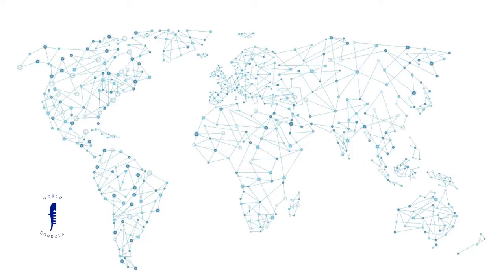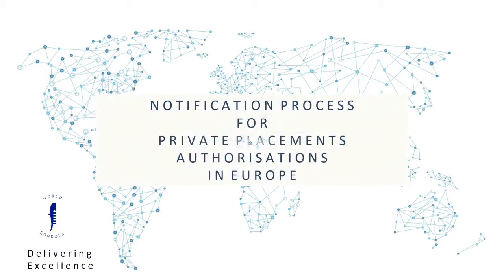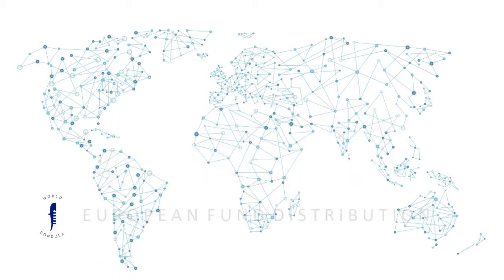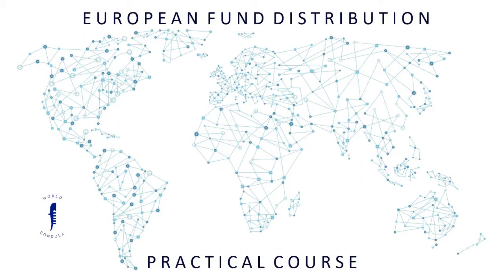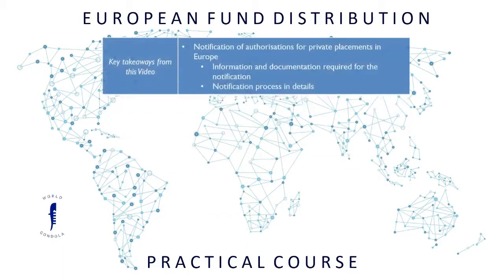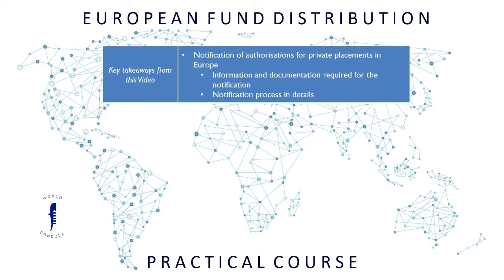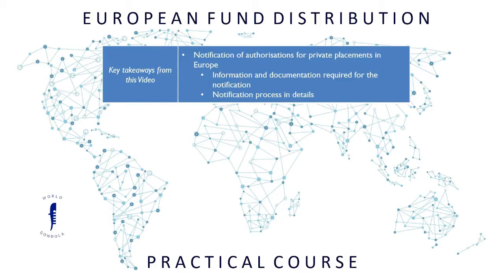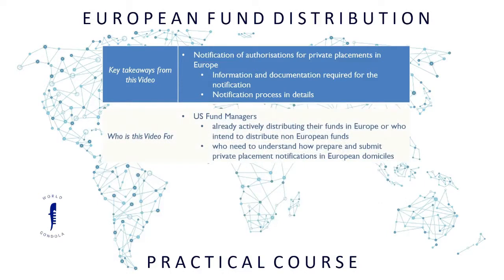WG Practical Course Private Placement Notification Letter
We are in the European Fund Distribution Practical Course available on World Gondola.

In this chapter we will discuss about notifications related to private placement authorisations across Europe in the domiciles where private placement is a possibility. We will see what information and documentation is required as well as the notification process in details.

This video is for US fund managers who are already actively distributing their funds in Europe or who intend to distribute non-European funds and need to understand how to prepare and submit private placement notifications in Europe.

With this video you will learn where to find a template for a private placement notification and how to fill in the application. You will also learn how to prepare and where to send the notification package, what to do and what to expect once the application has been filed with host state authorities.